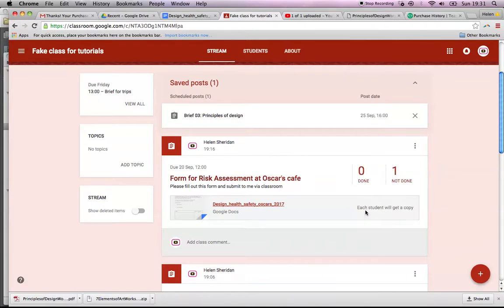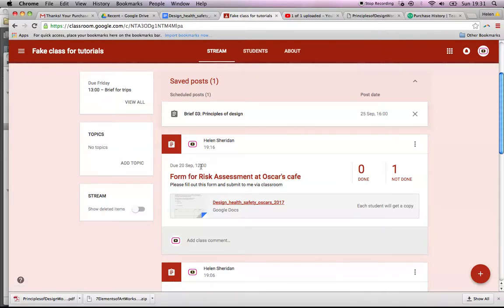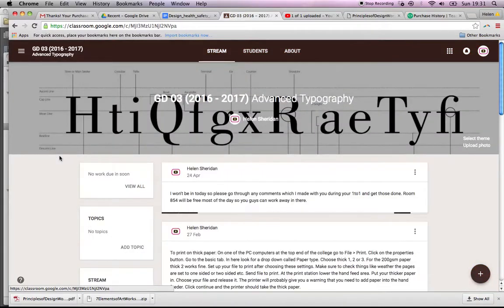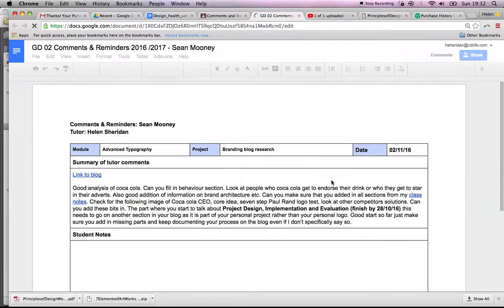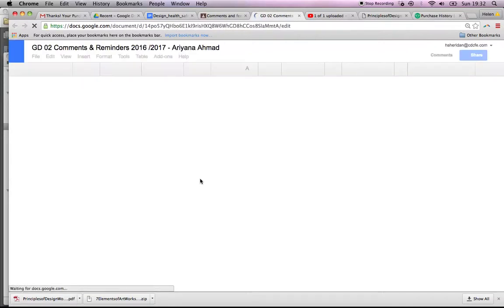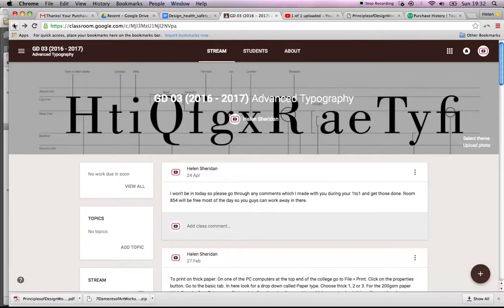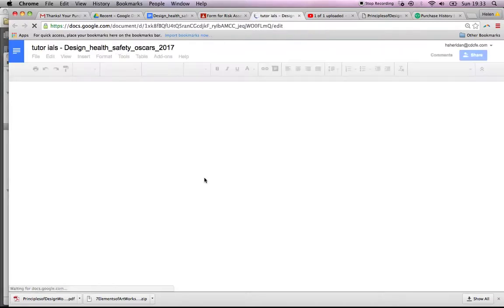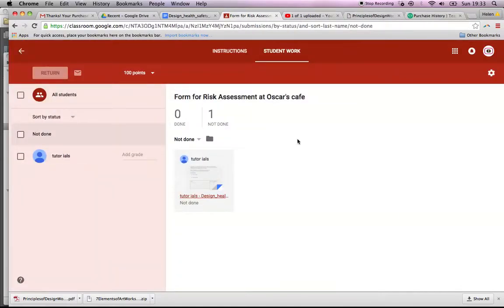Google classroom upload editable documents / each student will get a copy 02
This video explains how to add a document to classroom where each student will get a copy and then be able to edit that document. They can then send that document to the tutor via classroom.